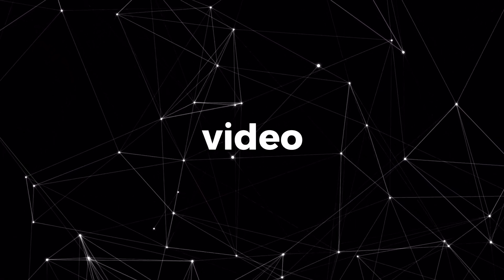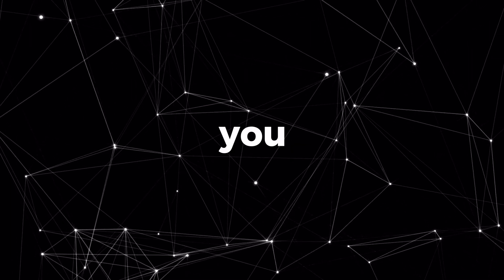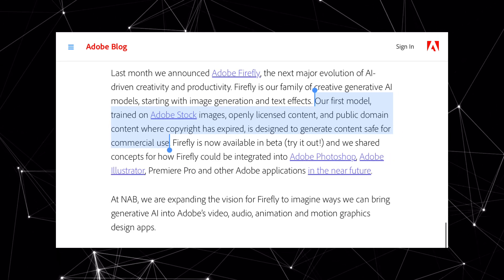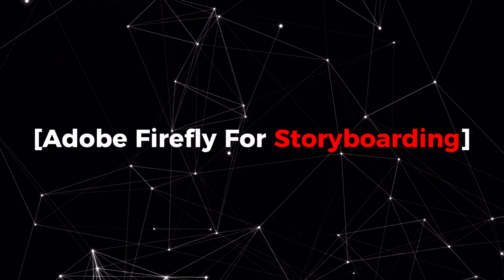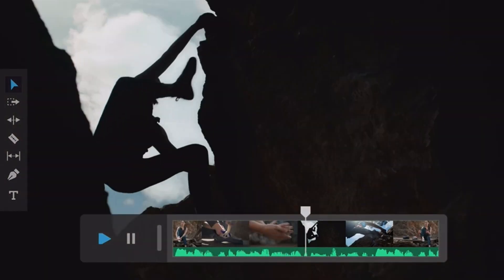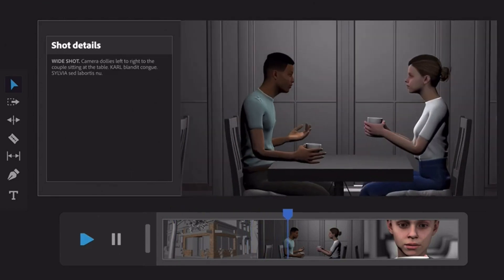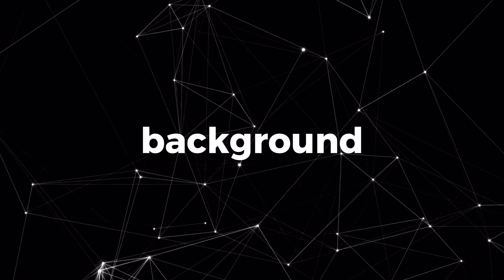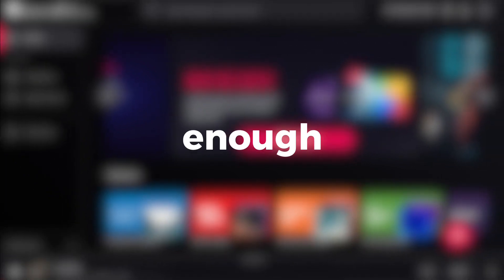Anyone Can Now Do Video Editing With AI - Adobe Firefly for Video Explained Briefly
If you’ve ever tried starting a YouTube channel, you’d find that the hardest part of a video creation is the editing. Adobe recently launched Firefly, its AI image generator amongst other things.

In this video, I talk about how Adobe Firefly could help you with YouTubeAutomation and video editing, its features and what Firefly video editor could mean for the industry once it’s publicly released.

Adobe’s ‘Firefly’ Image Generator Brings Powerful AI Features to Video - Gizmodo

Chapters:
Intro - 0:00
What Is Adobe Firefly - 0:17
How Does Adobe Firefly For Video Work - 1:17
Storyboarding with Adobe Firefly - 1:54
Scene Altering with Adobe FireFly for Video - 2:31
Create Royalty Free Sound Effects with Adobe Firefly - 3:16
Adobe Firefly for Logo Creation and Graphic Design - 3:51